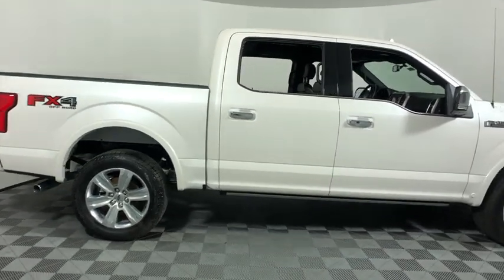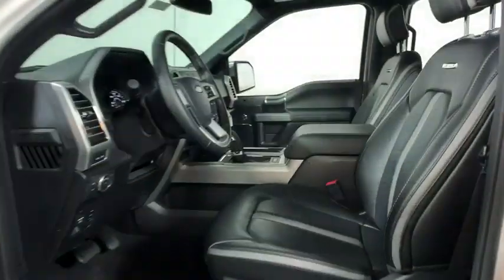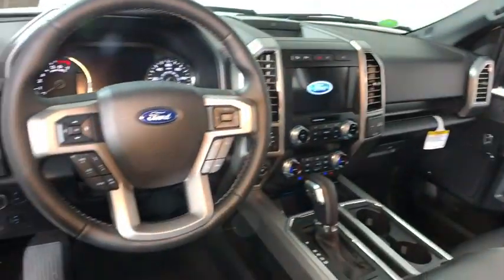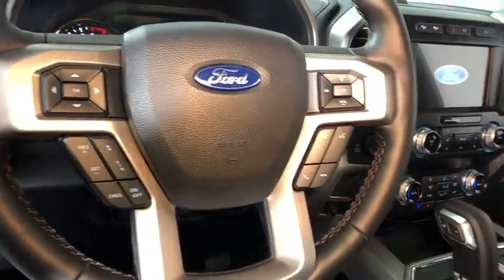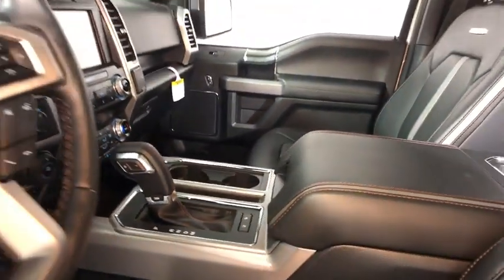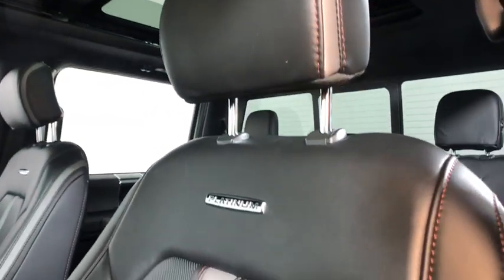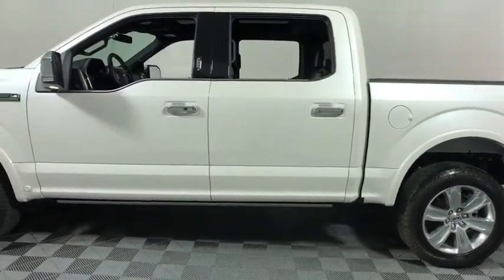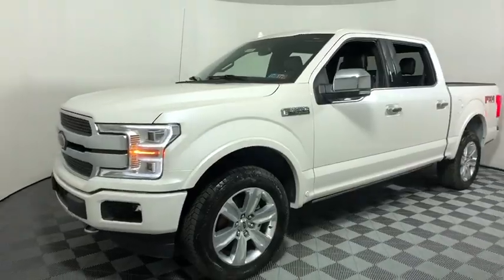2019 Ford F-150 Easton PA, Allentown PA , Bethlehem PA, Quakertown PA, Phillipsburg NJ F27267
White N 2019 Ford F-150 available in Easton, Pennsylvania at Koch Ford. Servicing the Allentown PA , Bethlehem PA, Quakertown PA, Phillipsburg NJ area.

Koch Ford
3810 Hecktown Rd

EVERY New Vehicle includes 1 YEAR PAINTLESS DENT REMOVAL, INTERIOR STAIN PROTECTION, ANNUAL PA STATE INSPECTION FOR YOUR HOUSEHOULD, 24 HOUR ROADSIDE ASSISTANCE and COURTESY SHUTTLE!! See us for complete details on these programs. Not all customers will qualify for all rebates. $750 - Ford Credit Retail Bonus Customer Cash. Exp. 07/01/2019, $500 - Retail Customer Cash. Exp. 07/01/2019, $500 - Retail Bonus Customer Cash. Exp. 07/01/2019